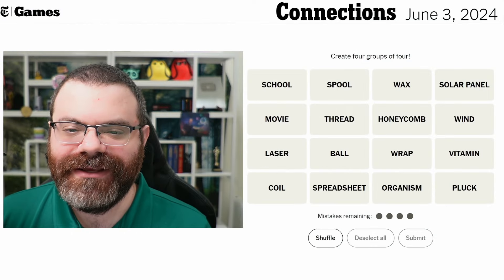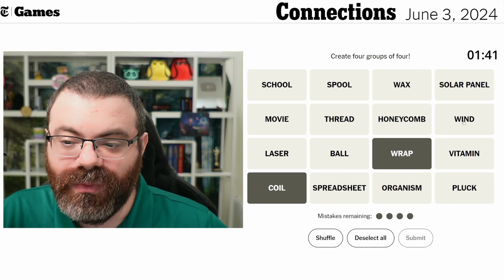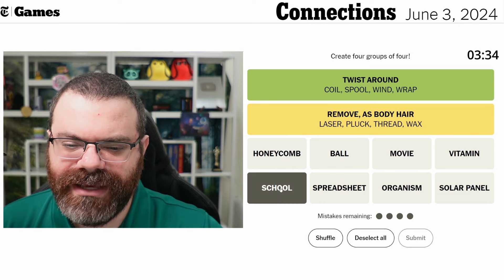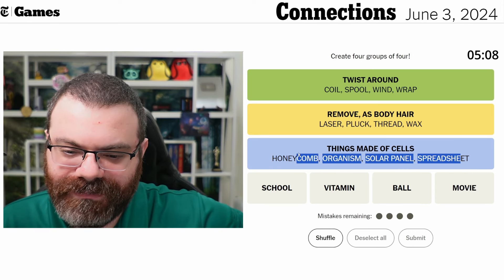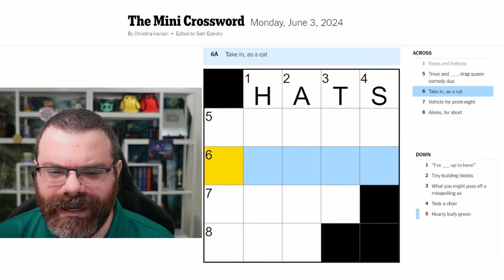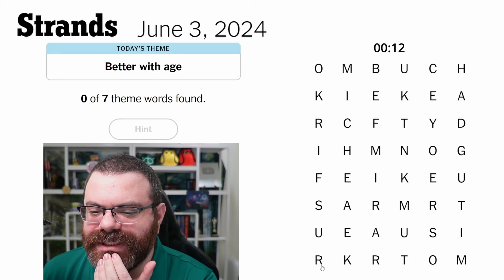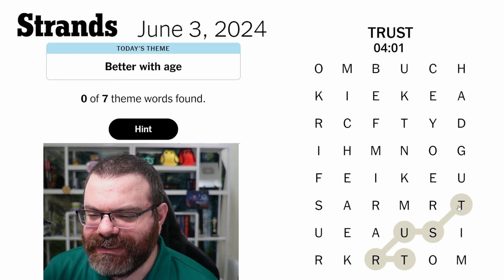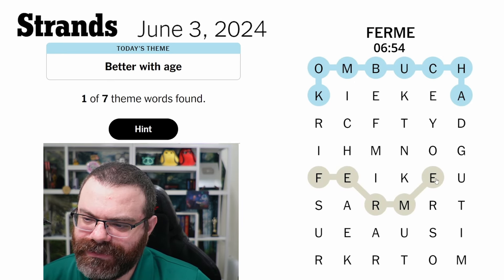NYT Connections, Mini Crossword, and Strands | June 3, 2024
Playing today's New York Times Games!

00:00 Intro
00:07 Connections
05:03 Mini Crossword
06:23 Strands

MERCH
Enthusiast and Super Supporter members get a discount! See your member perks for the discount
code.